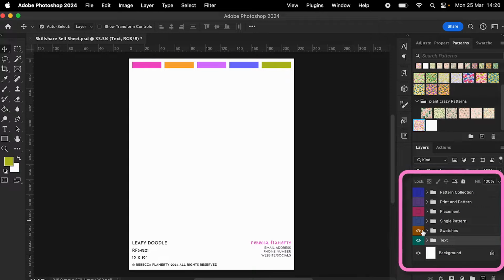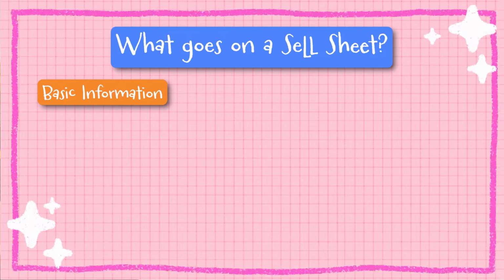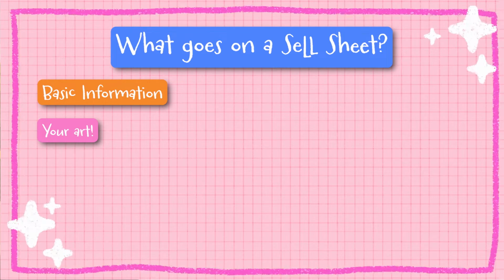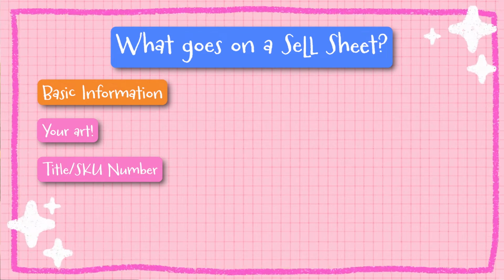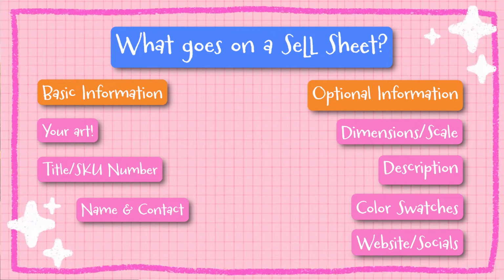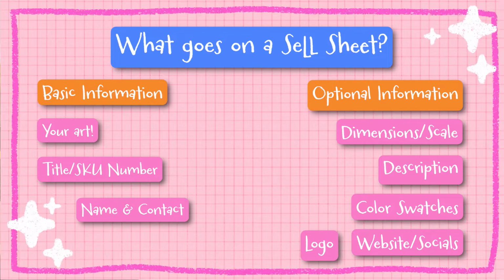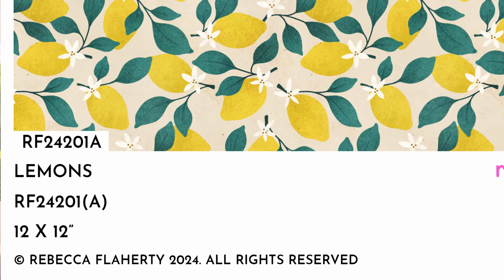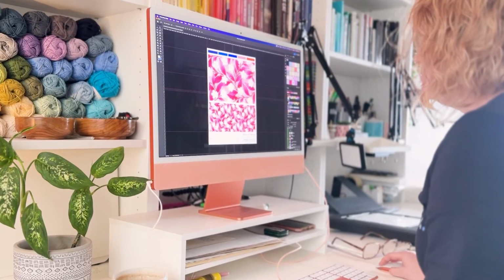Licensing Your Surface Pattern Designs: What is a Sell Sheet? + FREE Template for Procreate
Find out how to craft compelling sell sheet templates for your surface pattern designs with this comprehensive guide! In this video, I'll break down the fundamentals, starting with understanding what a sell sheet is and why you would want to use one.

Join me as we explore where and how sell sheets can be effectively utilised to showcase your designs to potential clients, buyers, or licensing partners. From trade shows to online portfolios, you'll discover the diverse platforms where sell sheets can make a significant impact on your surface pattern design business.

In this video you will find out all about what a sell sheet is and what information should be included.

What is an SKU number?

This video is an excerpt from my full class on making Sell Sheet templates for your surface pattern designs.You can find out more about the class